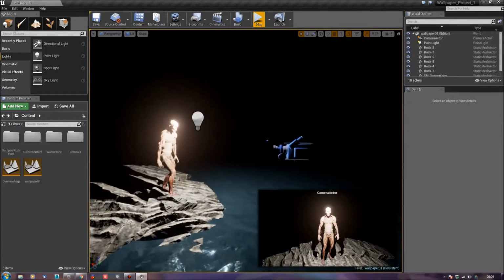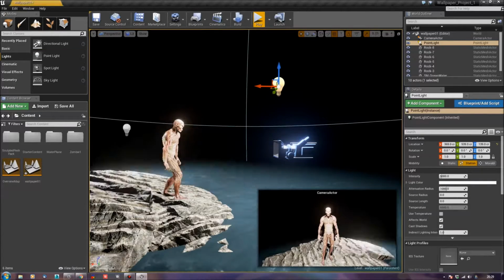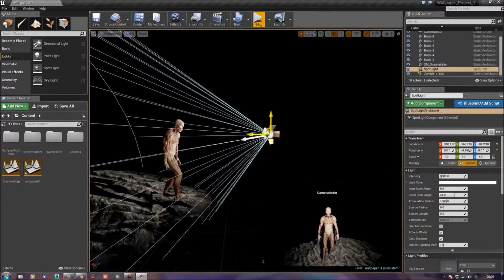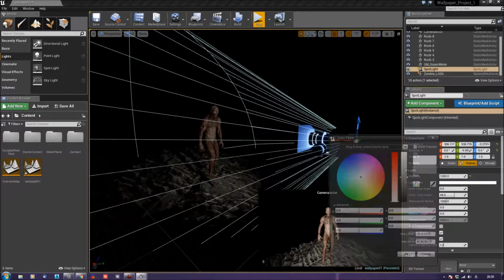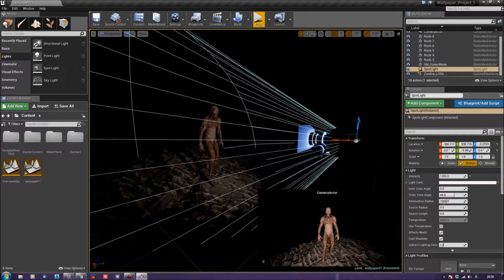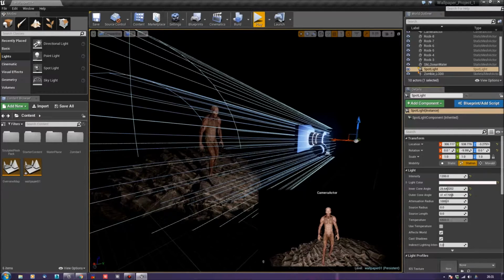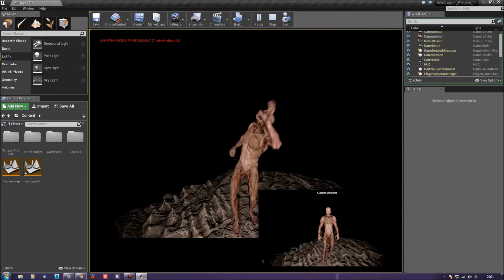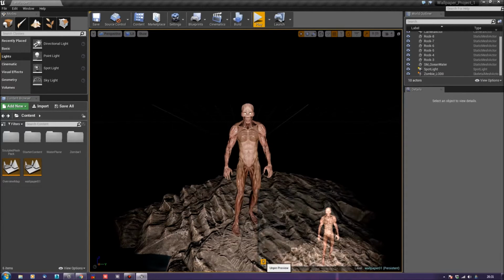Unreal Engine Wallpaper for Android - adjusting the lights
presents Creating Android Wallpaper using Unreal Engine!  Blue shows you how to change the lights to give a little more atmosphere to your scene.